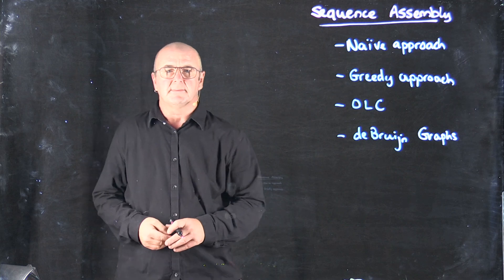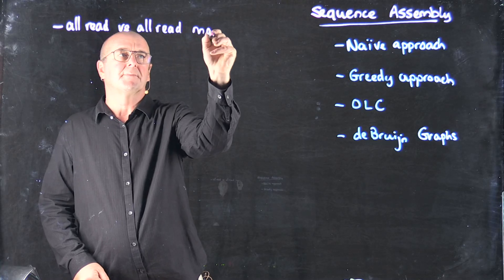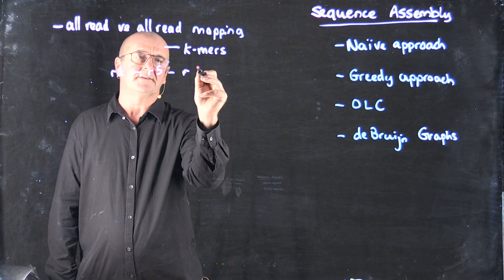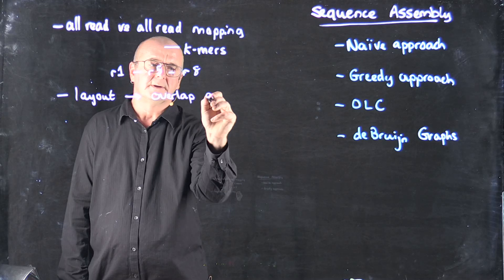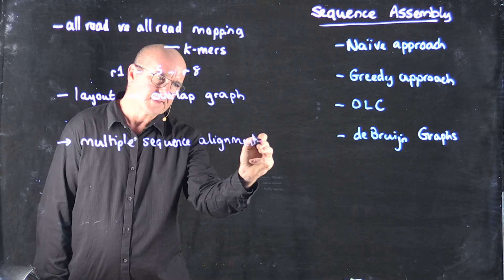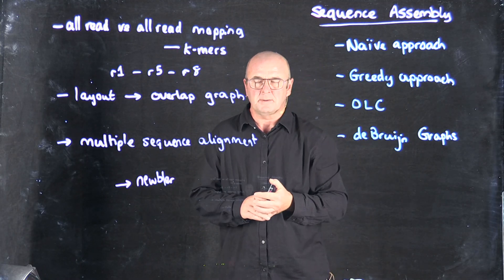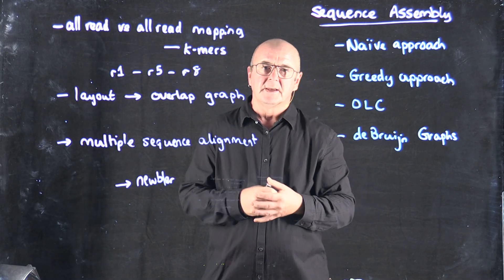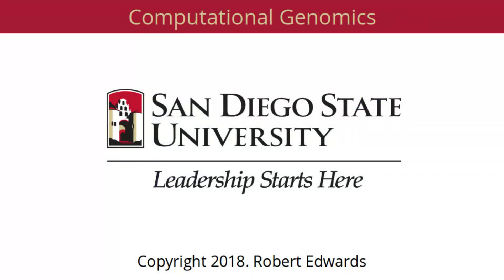Overlap layout consensus sequence assembly approach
Dr. Rob Edwards from San Diego State University briefly introduces the overlap layout consensus approach for DNA sequence assembly.